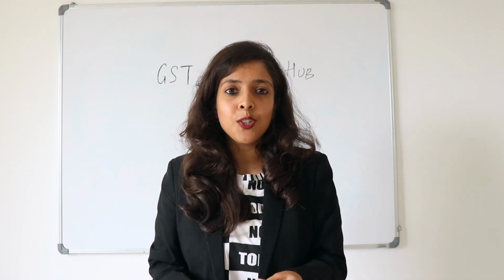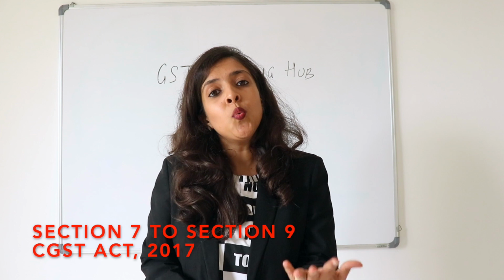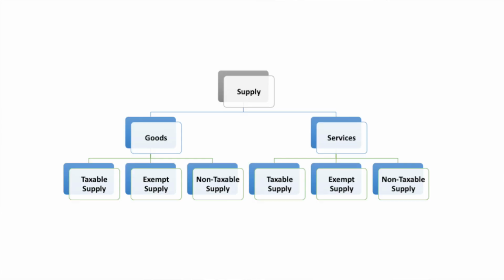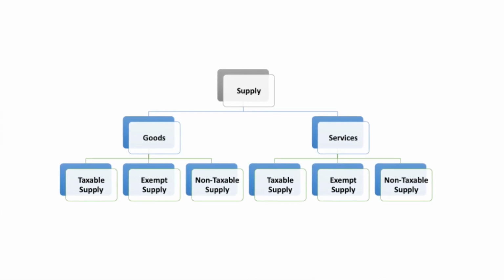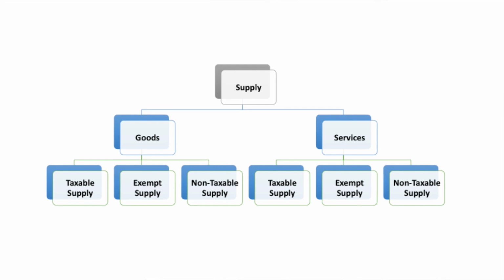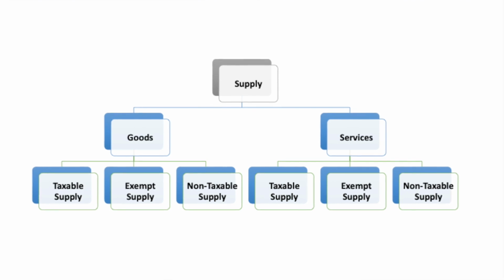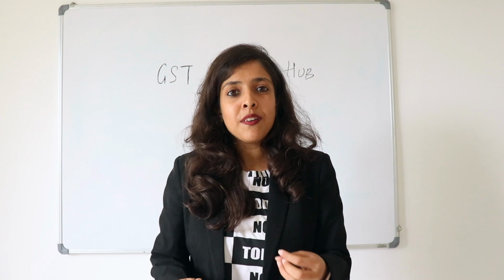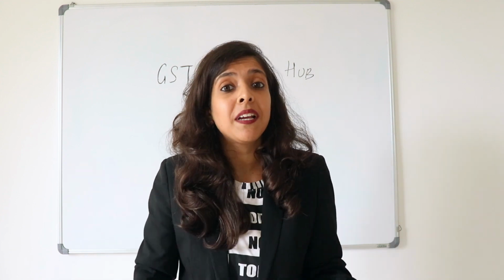Concept of Levy | GST Concepts Series | Video 2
After covering the basics of Goods and Services Tax (GST) in the earlier video, this video covers the concept of levy under GST in a short video. It covers, what is levy and how under GST levy is determined based on transactions.

There will be 6 videos under the 'GST Concepts Series' where we'll focus on concepts of GST which will be derived from the GST Law. The next video is on 'Concept of Time of Supply.'

If you have any queries, please mention in the comment section down below.